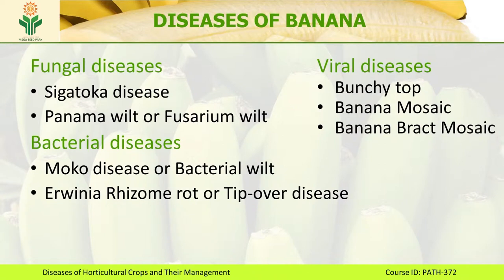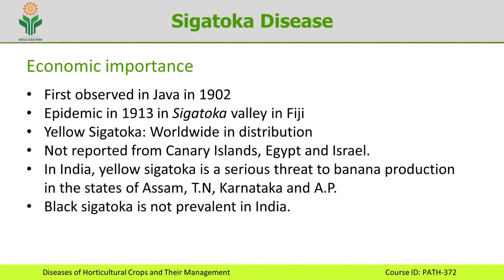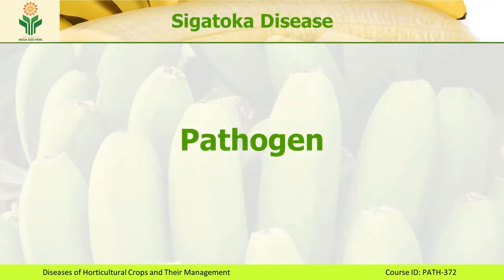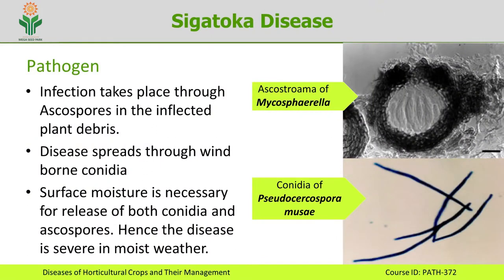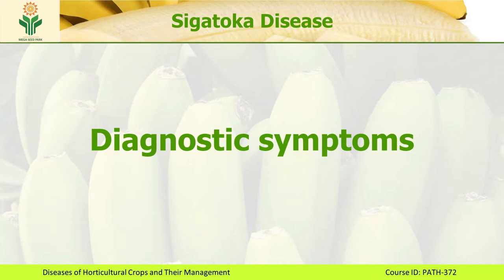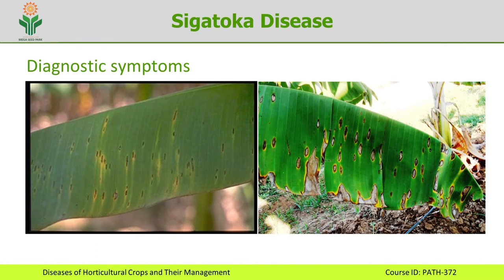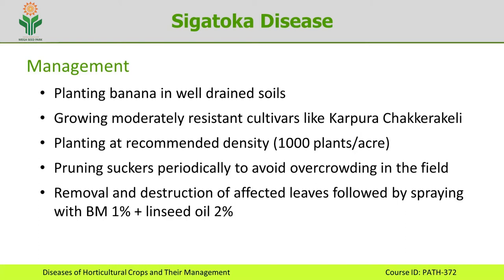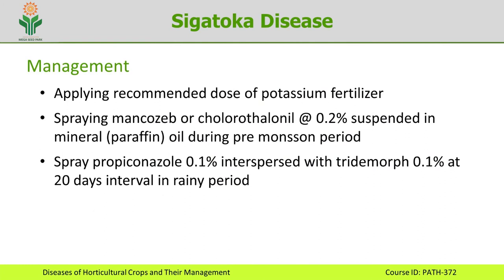Diseases of Banana - Sigatoka Disease | By AP MEGA SEED PARK